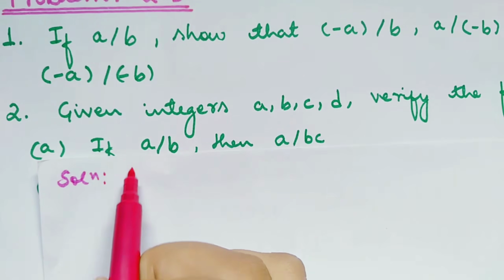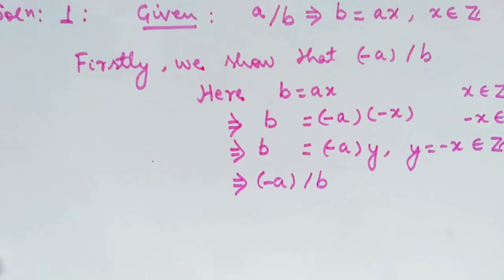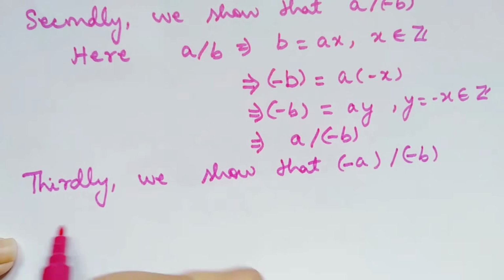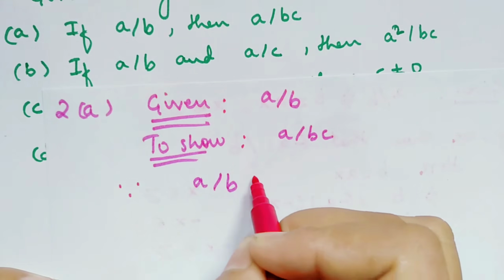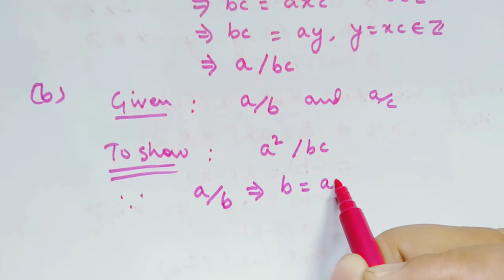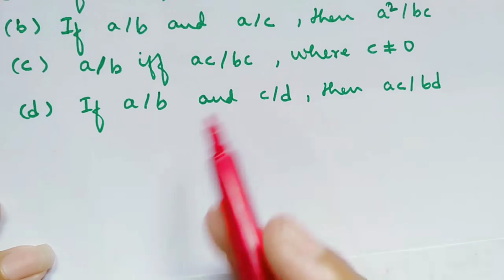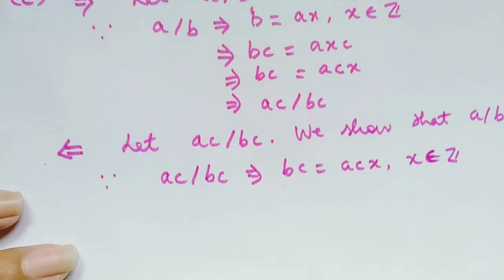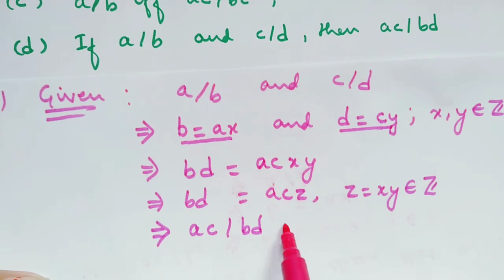Elementary Number Theory||D.M Burton||Problems 2.3; number 1 and 2||BSc and MSc Mathematics